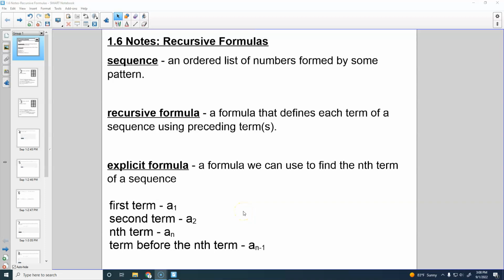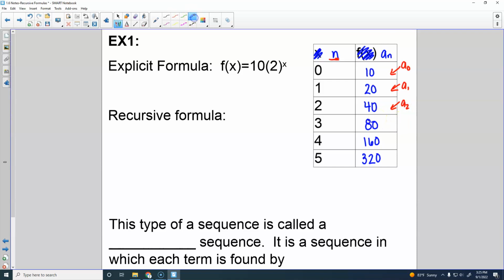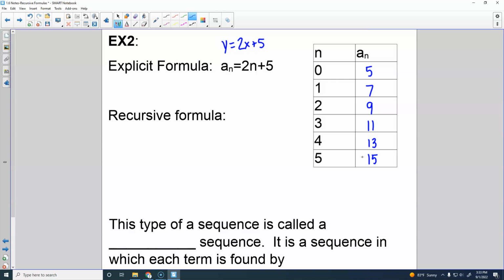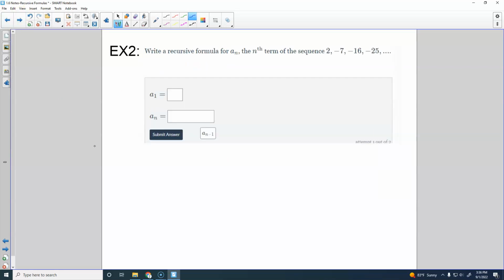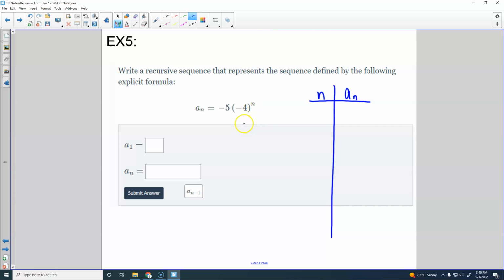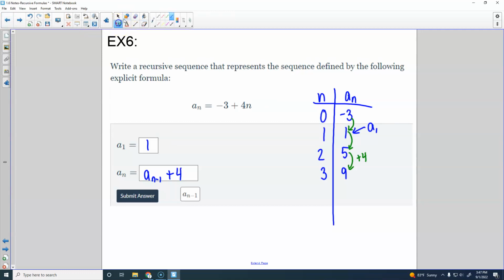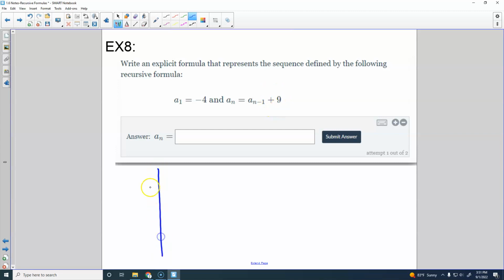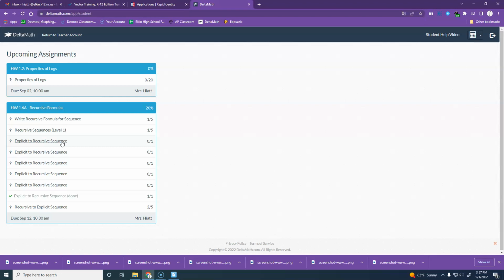Pre-Cal: 1.6 Notes - Recursive Formulas